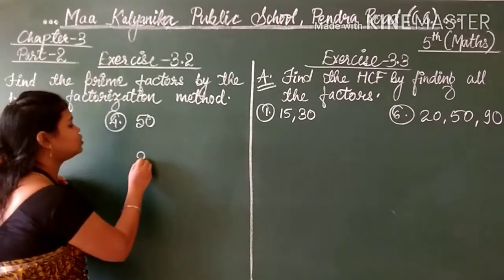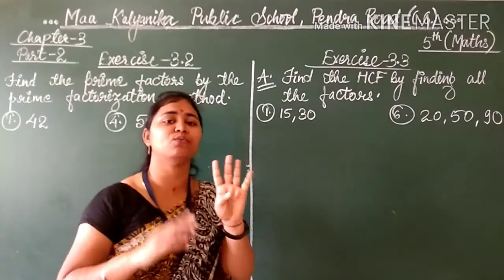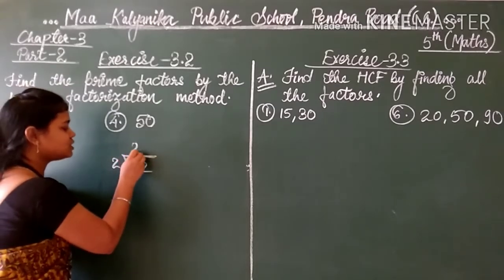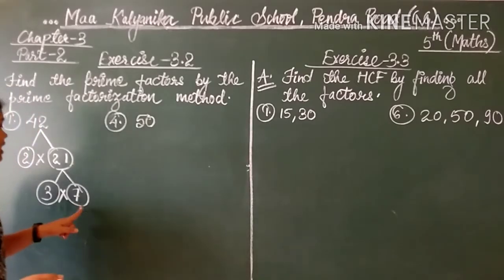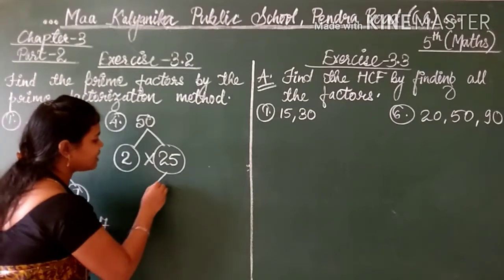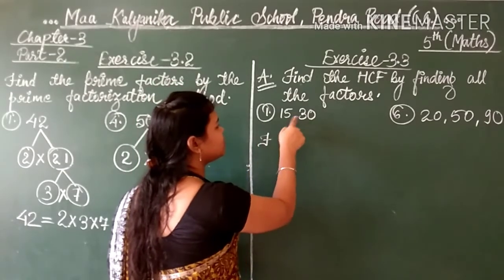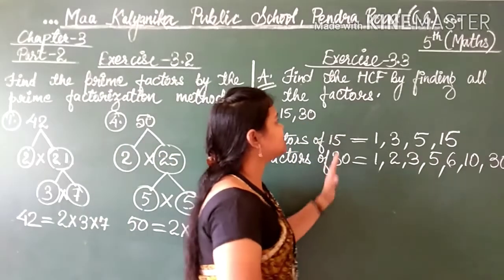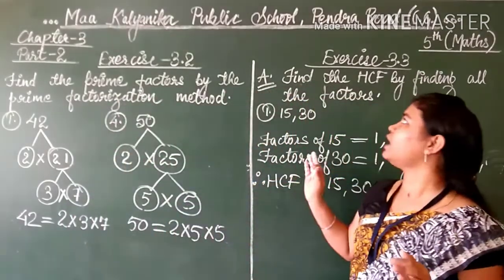(V-12) Class-5th (Maths) Chapter-3 ,Part 2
Exercise - 3.2 and 3.3 (A)